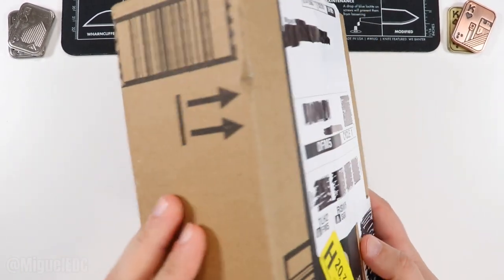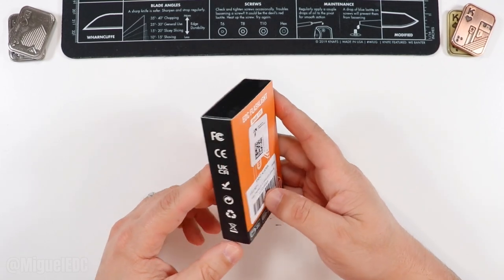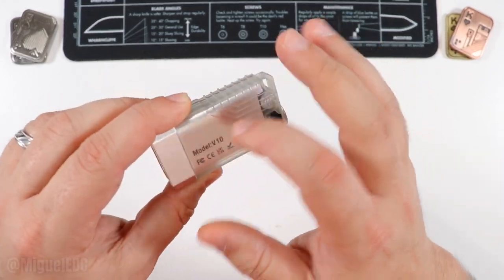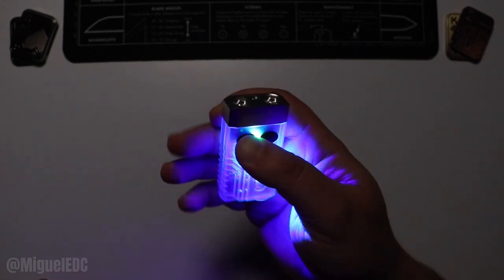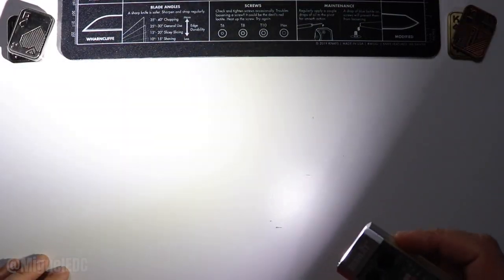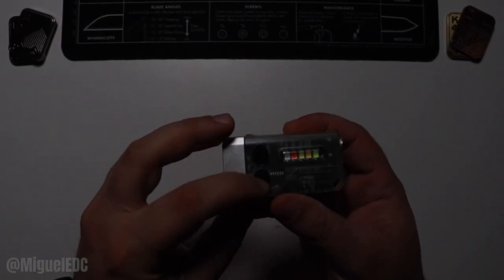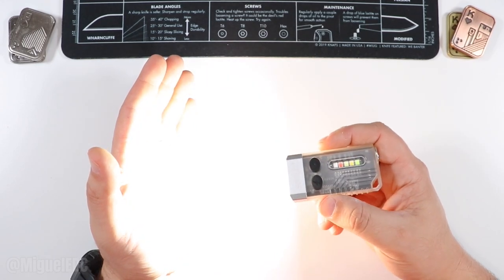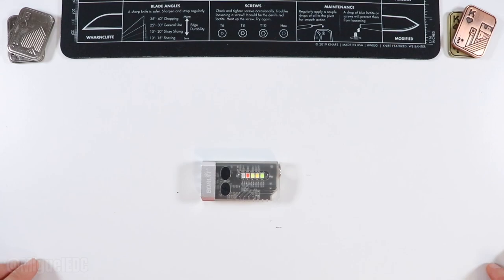AMAZING $24 AMAZON Budget EDC Flashlight - BORUIT V10 Unboxing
Unboxing the BORUIT V10 Flashlight.
👉🏼 BORUIT V10 Flashlight

1. CJRB Pyrite

2. SENCUT Sachse

3. SENCUT Crowley

4. Civivi Elementum

5. Kershaw Leek

$24 AMAZING AMAZON Budget EDC Flashlight -  BORUIT V10 Flashlight Unboxing